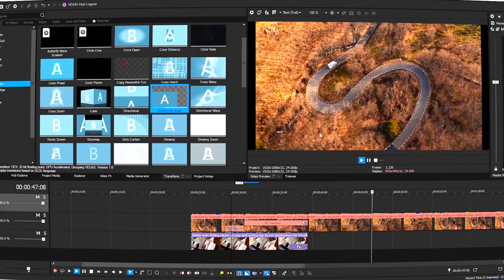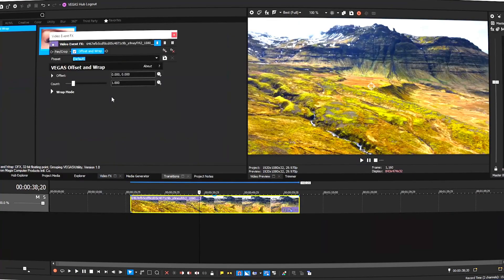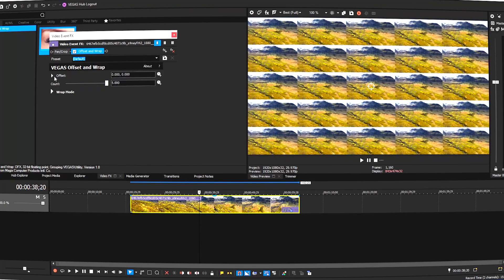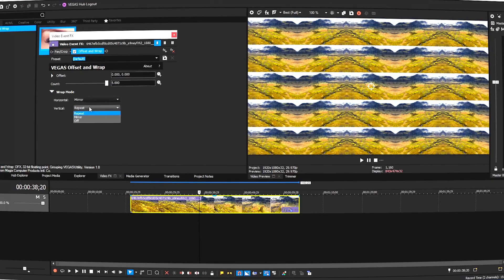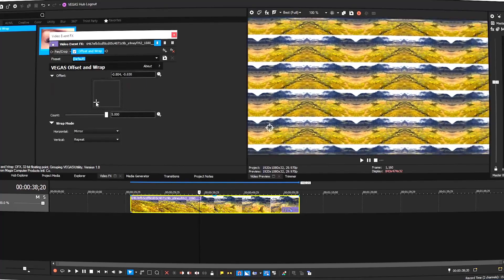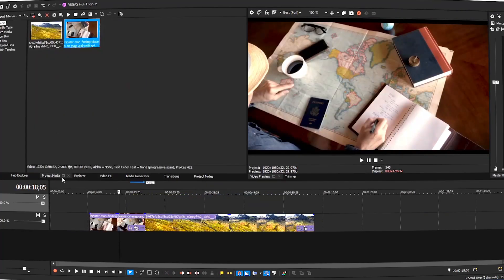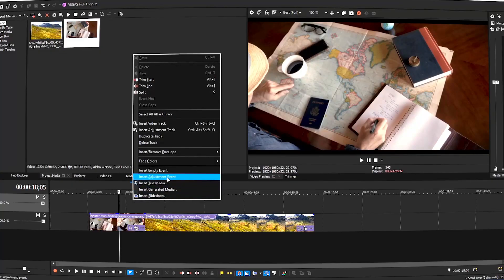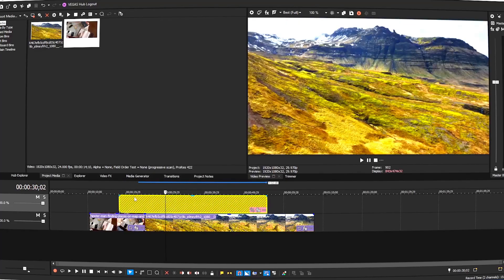HOW TO DOWNLOAD VEGAS PRO 23? NEW VERSION 2025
Dive into the world of video editing with our quick and engaging tutorial on VEGAS Pro 23! Whether you're a beginner or a seasoned pro, this video will guide you through the latest features and tips to elevate your editing game. Discover how to enhance your projects with stunning effects, seamless transitions, and intuitive workflows. Don't miss out on unlocking your creative potential—let's get started!